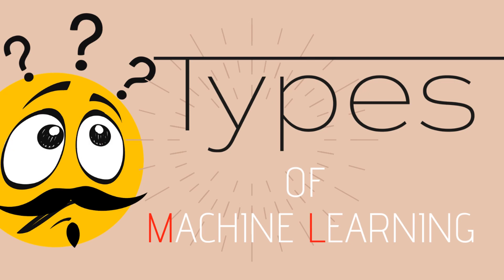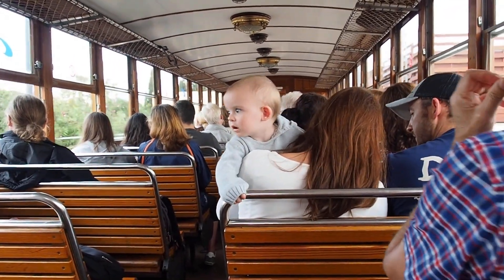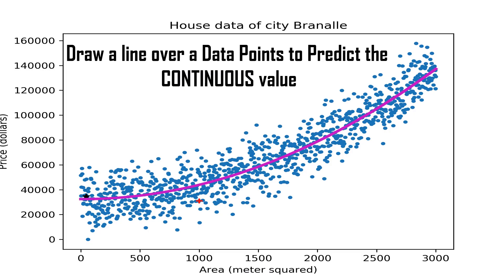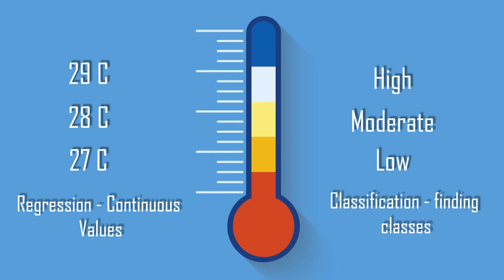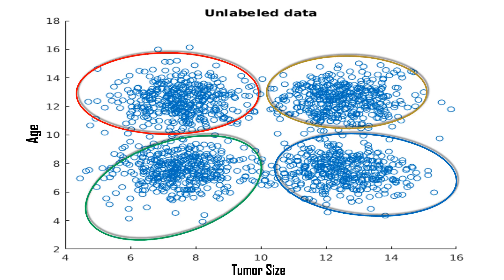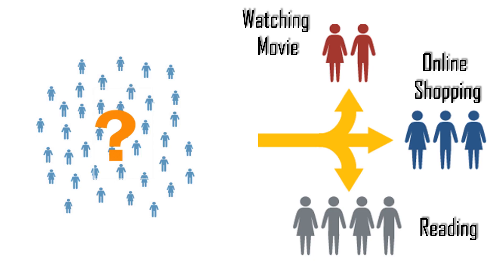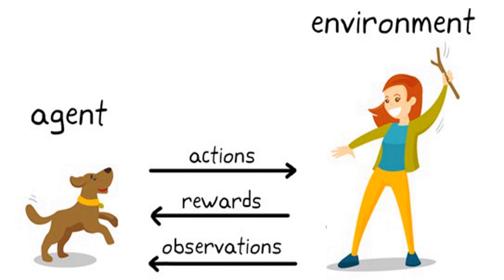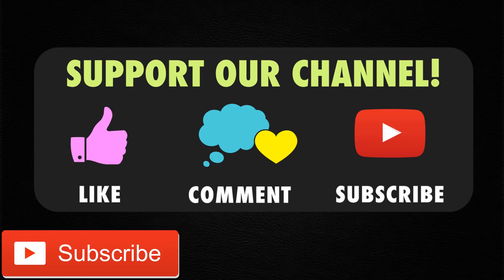Types of Machine Learning? | Supervised vs Unsupervised vs Reinforcement Learning | AI with AI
What are the types of Machine Learning?

Comparison of Supervised vs Unsupervised vs Reinforcement learning, We’ll be discussing the types of machine learning and differentiate them based on a few key parameters. The following topics are covered in this video.

1.       Introduction to Machine Learning

2.       Types of Machine Learning

3.       Supervised vs Unsupervised vs Reinforcement learning

4.       Applications of Machine Learning